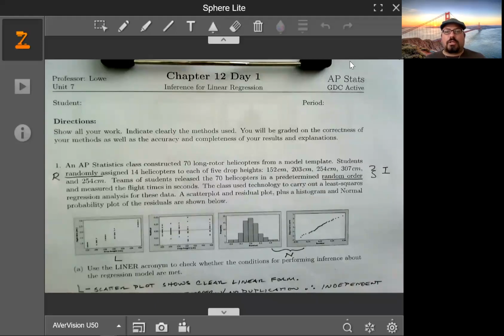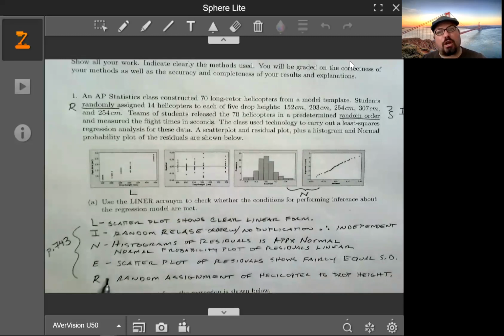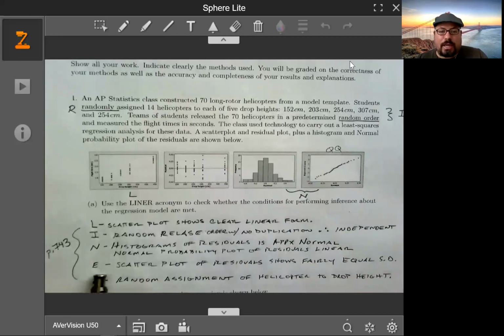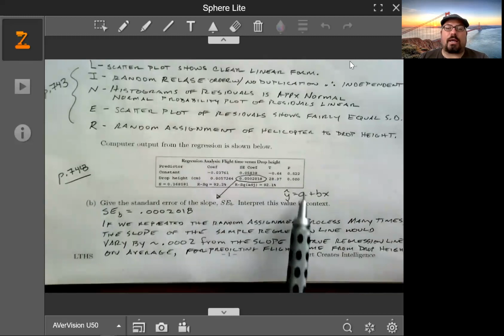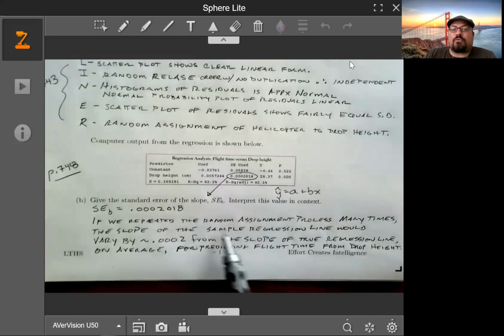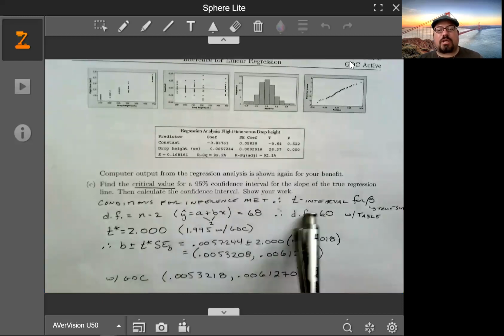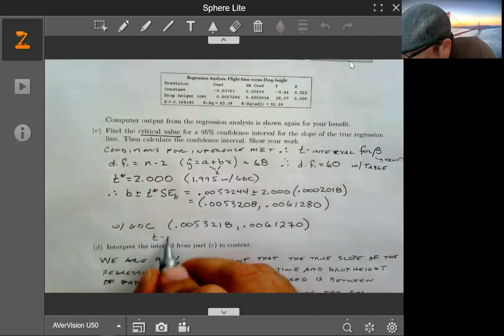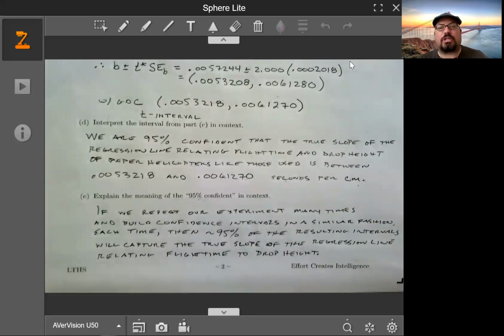Chapter 12.1 Example 1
Going through the process for inference on the slope of a linear regression.
From TPS5e by Starned & Tabor